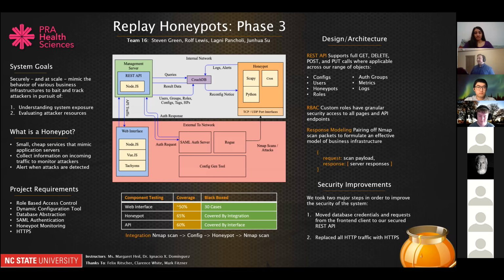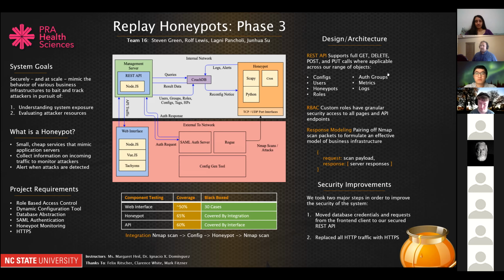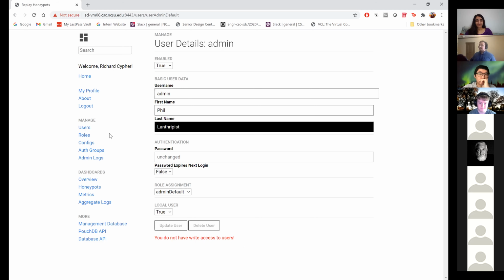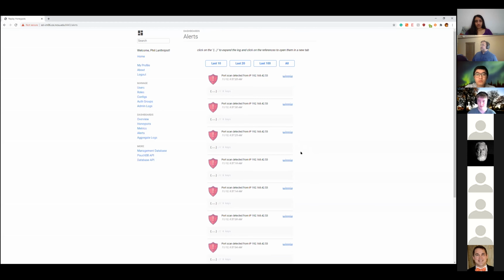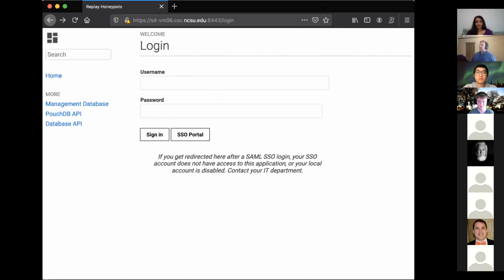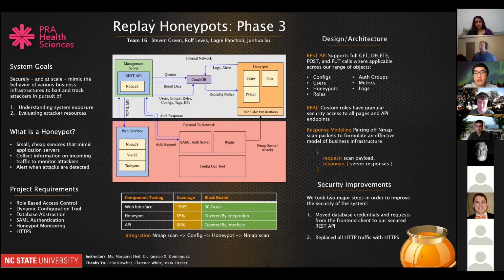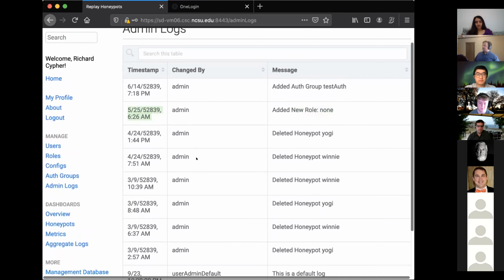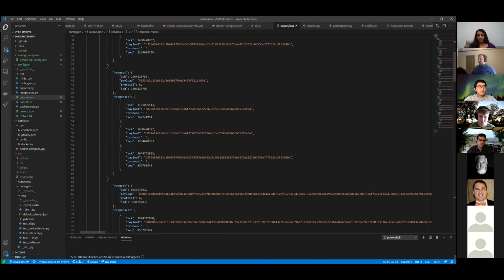Team 16 - Replay Honeypots - NCSU Senior Design Center Poster Day Fall 2020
Team 16:

Rolf Lewis
Steven Green
Lagni Pancholi
Junhua Su

In this project, students will continue the work on low-Interaction production honeypots, which can be configured and deployed easily, remaining cost effective in large numbers. The system is architected around three main components: 1) a central management system that provides a way to monitor and control honeypots and serves as a central repository of data collected by each honeypot it controls; 2) a series of lightweight, secured honeypot that supports various methods of deployment and will simulate network behavior of other systems; 3) a configuration generation tool that will ingest packet capture (PCAP) and Nmap scan outputs, and generates configuration files that honeypots use to determine how they should behave.